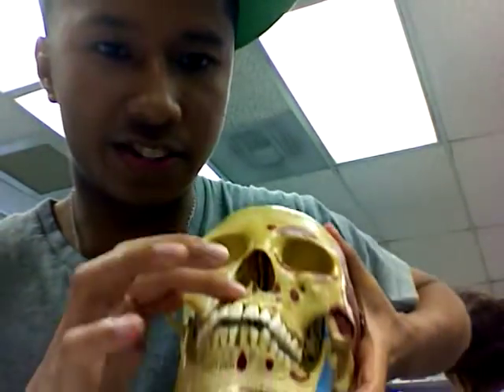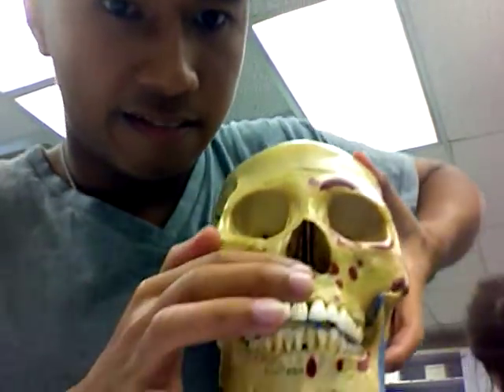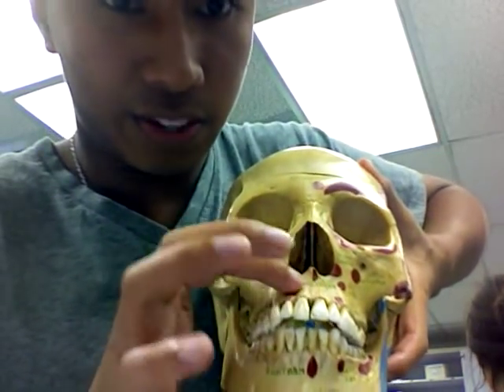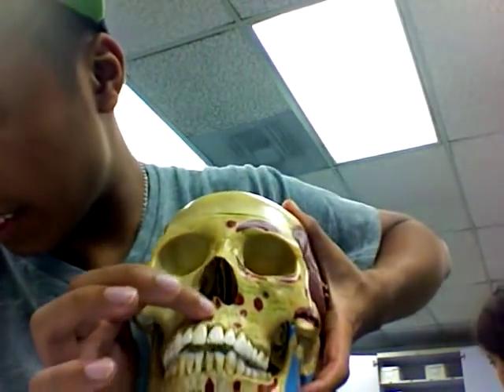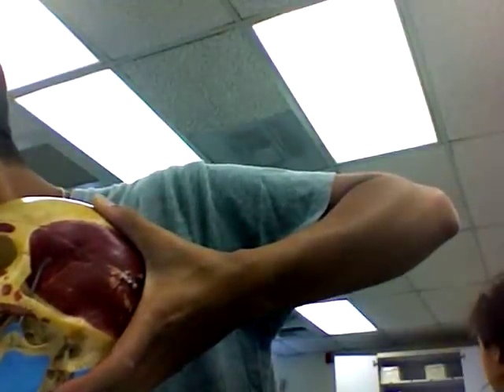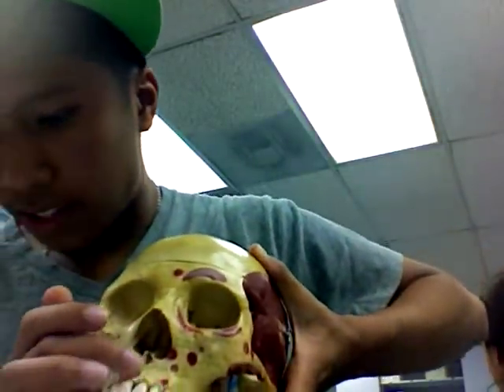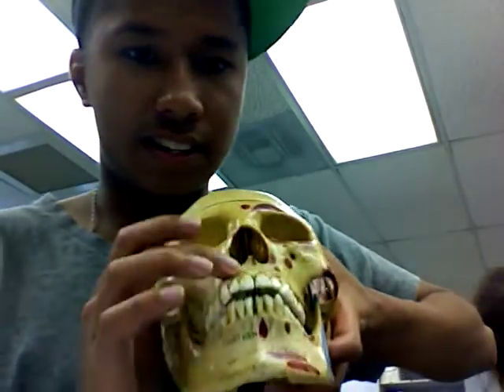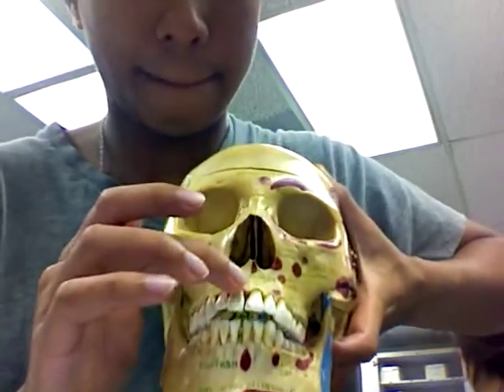Bio 230 Sutures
Sutures

1) Coronal Suture
2) Squamousal Suture
3) Lambdoidal Suture
4) Sagittal Suture
5) Intermaxillary Suture